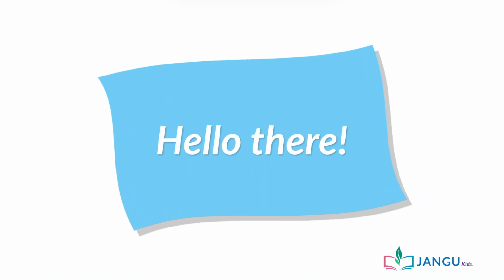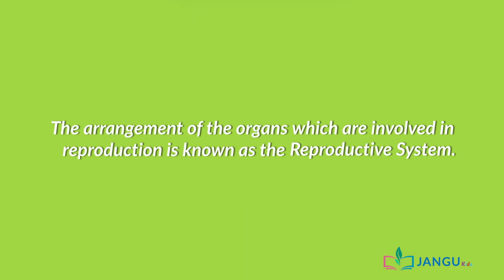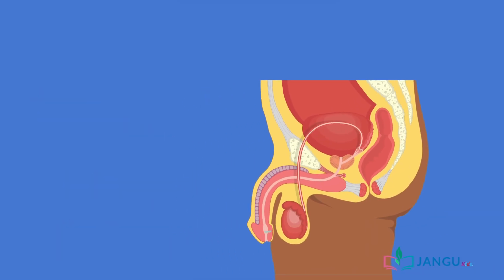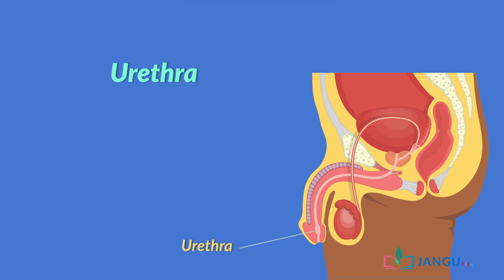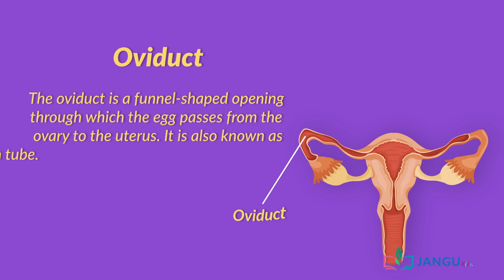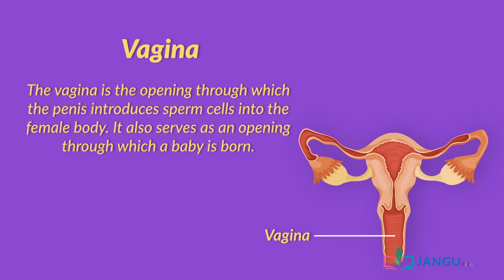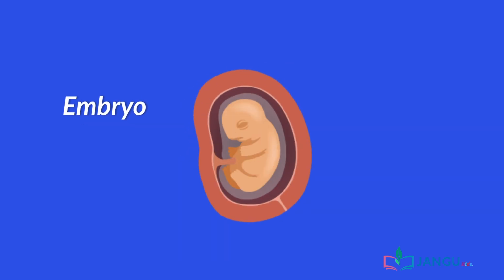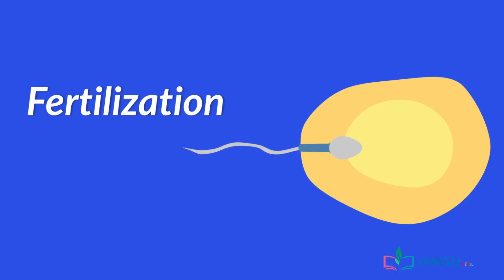Reproduction in humans primary 6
Explore male and female reproductive parts, their functions, and the incredible process of creating new life. Get ready to unlock the secrets of reproduction!